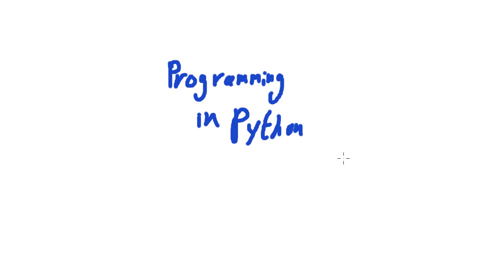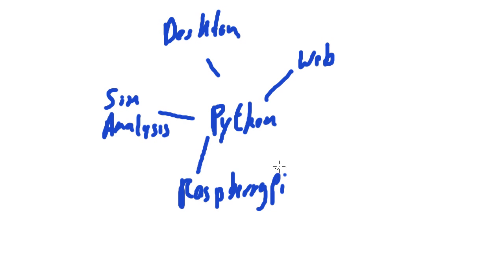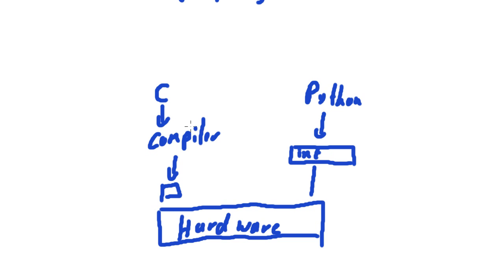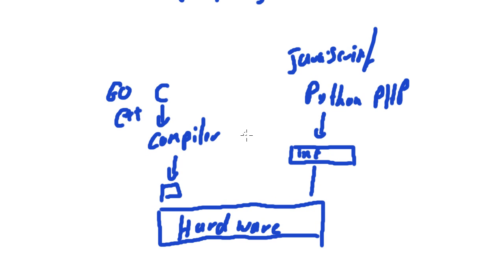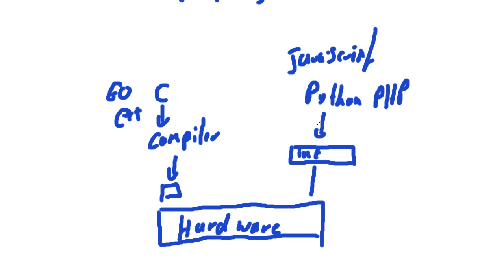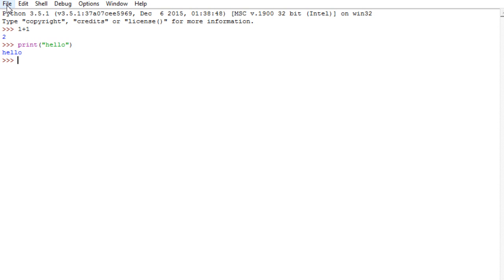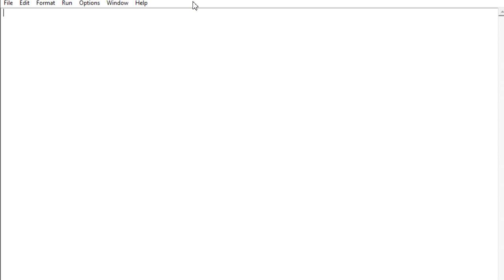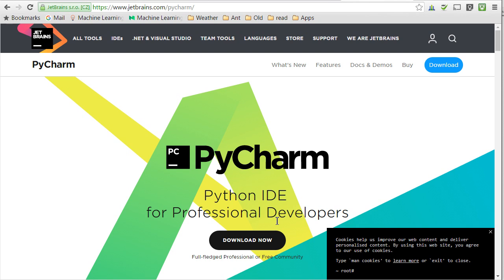Learn Python Programming Tutorial 0: What is Python, Why, How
With this video I kick off the new „Learn Python Programming“ series. This series will takes us from zero Python knowledge to an advanced level of knowledge in Python.

No prerequisites are required.

In this initial episode we see what Python is and how it works.
Please do not forget that these videos are only one part of your Python journey.

An important component is to actually program and solve problems in Python.

Links:
Python